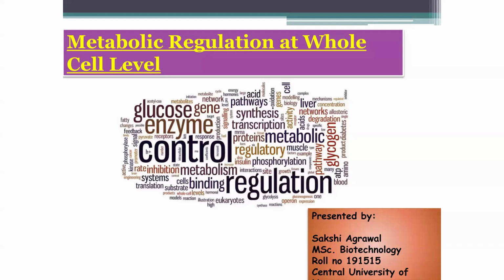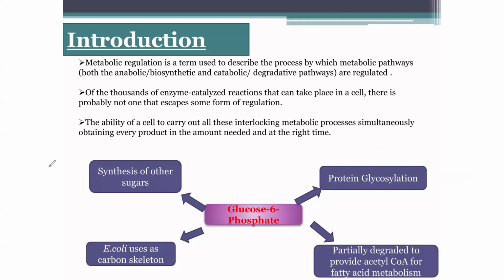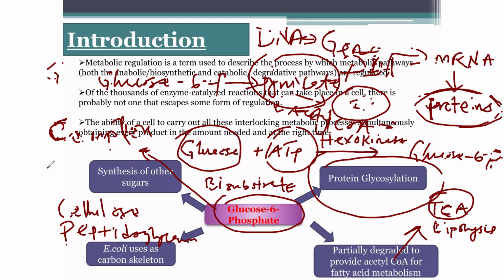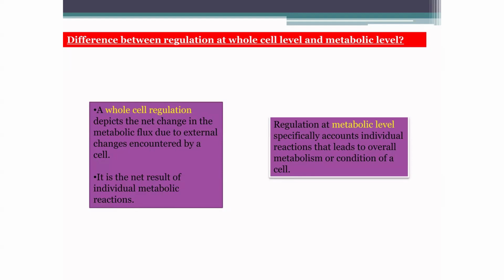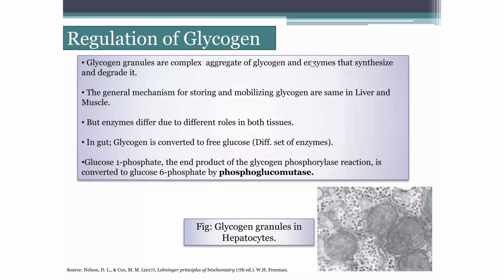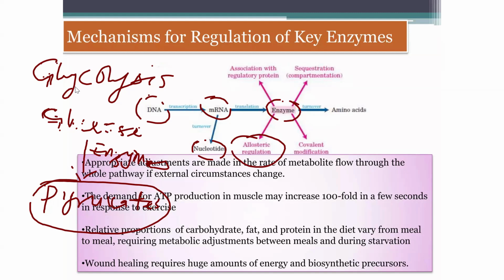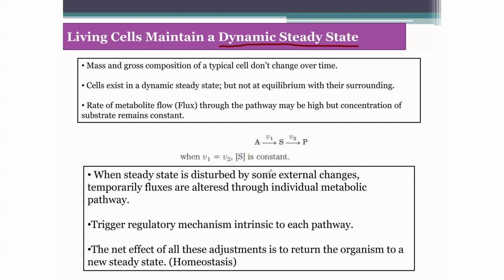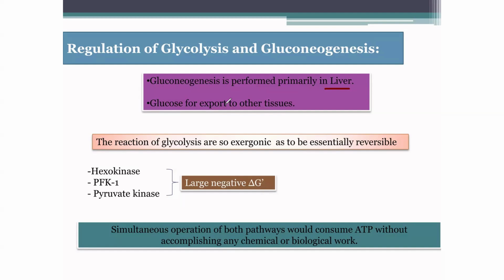Biochemistry: Metabolic Regulation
In this video, we will be introduced to metabolic regulation and different regulation mechanisms